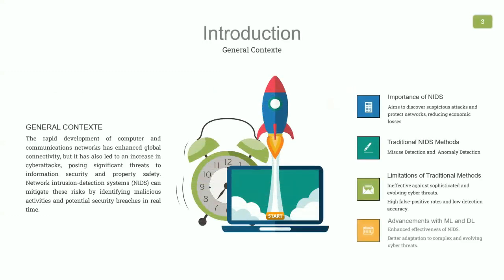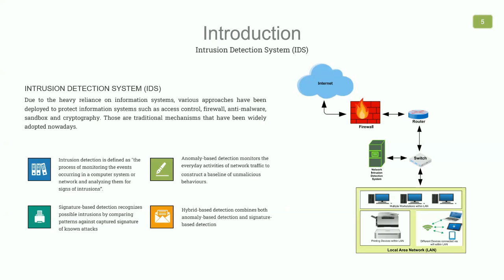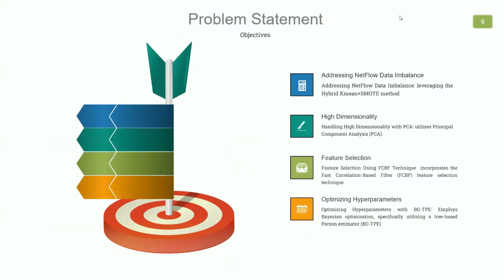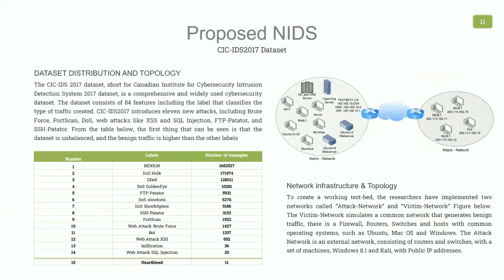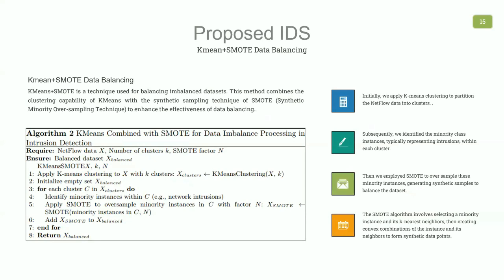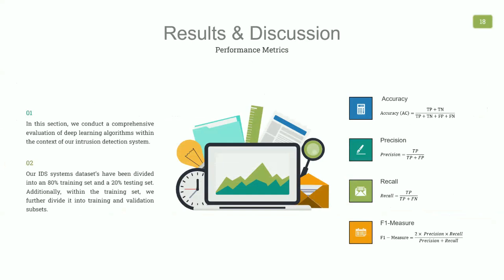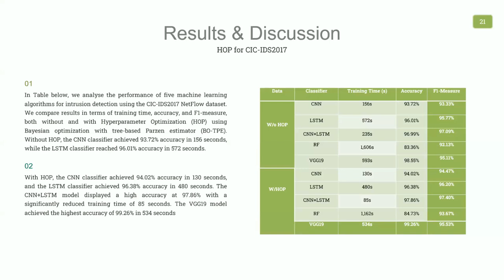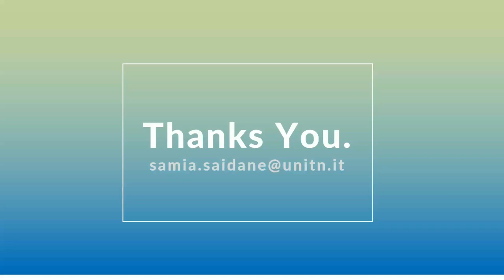Optimizing Intrusion Detection System Performance through Synergistic Hyperparameter Tuning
Optimizing Intrusion Detection System Performance through Synergistic Hyperparameter Tuning and Advanced Data Processing

Samia Saidane1, Francesco Telch2, Kussai Shahin2 and Fabrizio Granelli1, 1University of Trento, Italy, 2Trentino Digitale Spa, Italy

Abstract

Intrusion detection is vital for securing computer networks against malicious activities. Traditional methods struggle to detect complex patterns and anomalies in network traffic effectively. To address this issue, we propose a system combining deep learning, data balancing (K-means + SMOTE), high-dimensional reduction (PCA and FCBF), and hyperparameter optimization (Extra Trees and BO-TPE) to enhance intrusion detection performance. By training on extensive datasets like CIC IDS 2018 and CIC IDS 2017, our models demonstrate robust performance and generalization. Notably, the ensemble model "VGG19" consistently achieves remarkable accuracy (99.26% on CIC-IDS2017 and 99.22% on CSE-CIC-IDS2018), outperforming other models.

Imbalance Data Processing, Hyper parameter Optimization, Network Intrusion Detection Systems, Deep Learning, Network Traffic Data, NetFlow Data